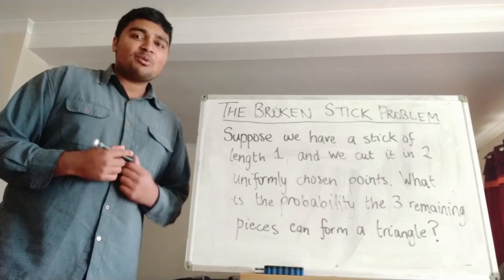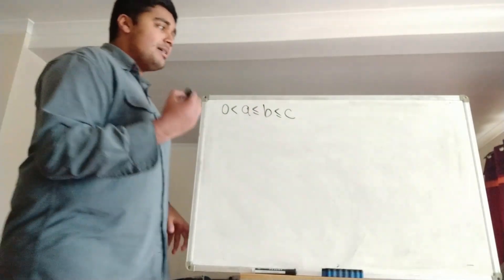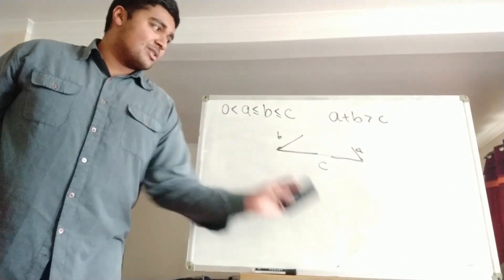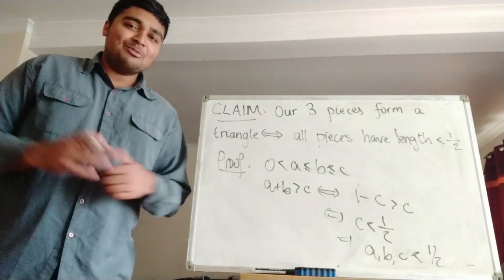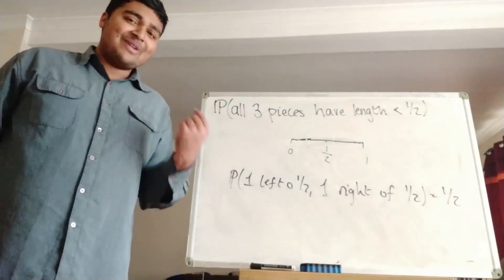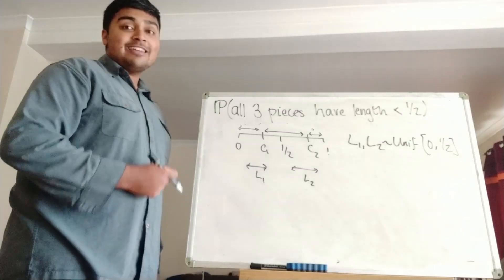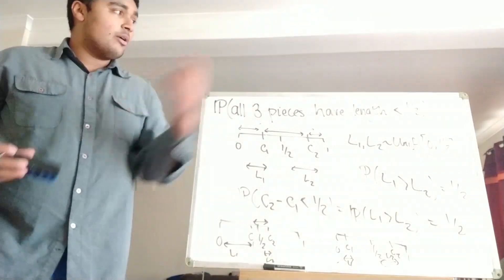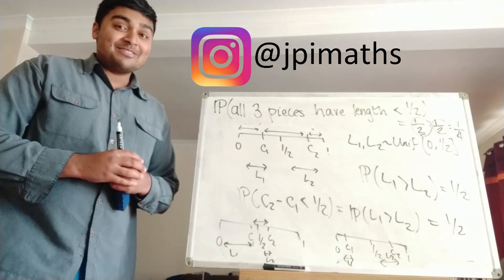The Broken Stick Problem - A Probability Classic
Hi,

In this video I'll be going over a classic probability problem involving probability and triangles. The question we're asking is very simple: given a stick of length 1, if we cut it in 2 uniformly chosen places, what is the probability the 3 remaining pieces of stick form a triangle?

I really encourage you to have a go at the problem before I go over a solution - let me know how you got on in the comments.

Thanks.